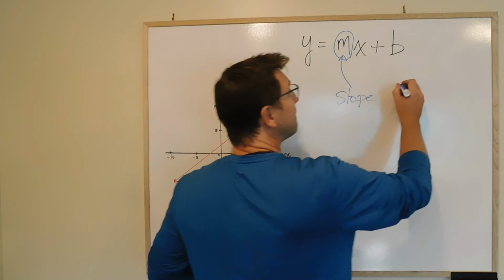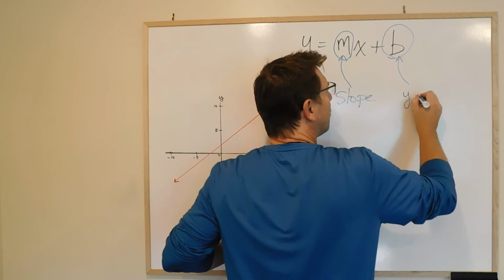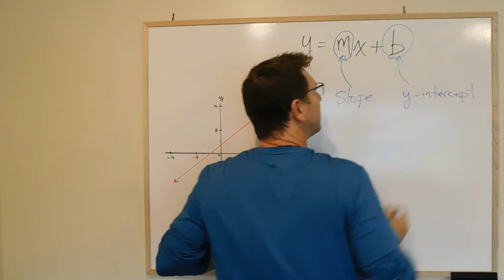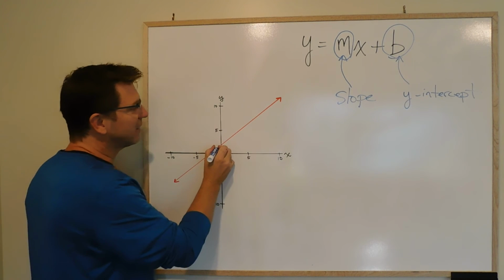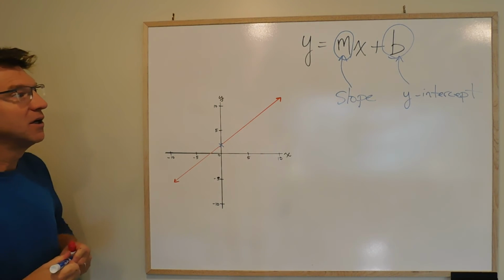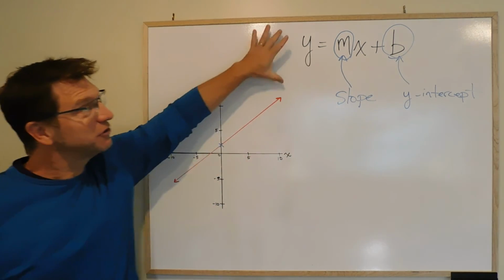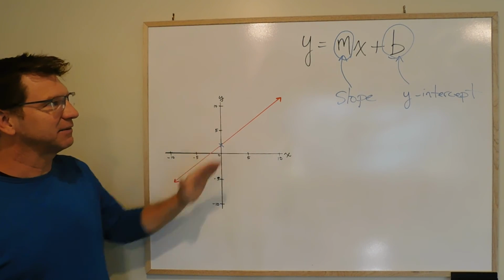1995 week 6 slide 18